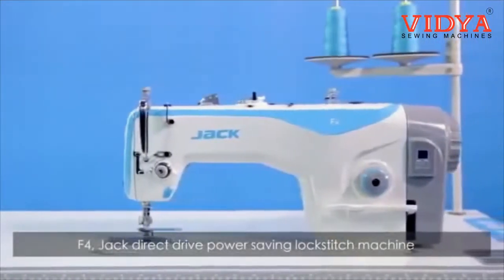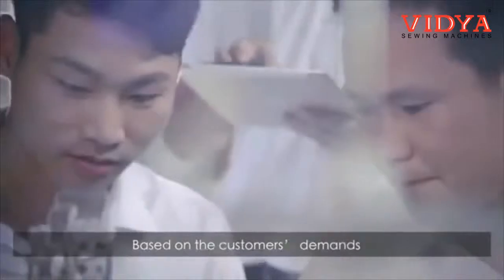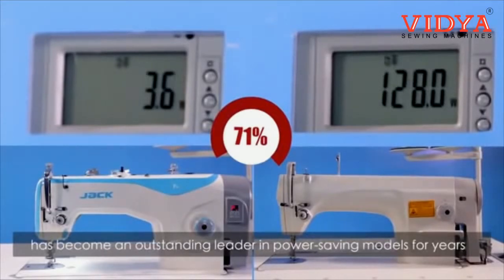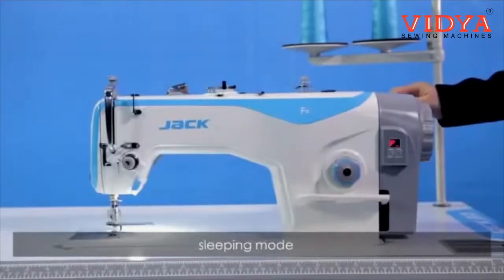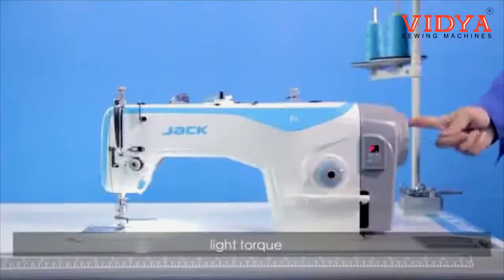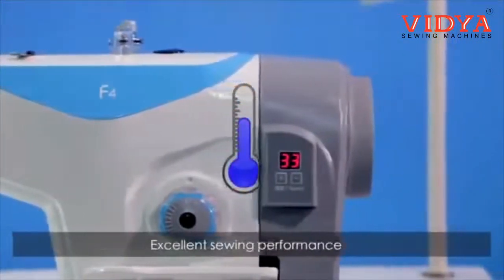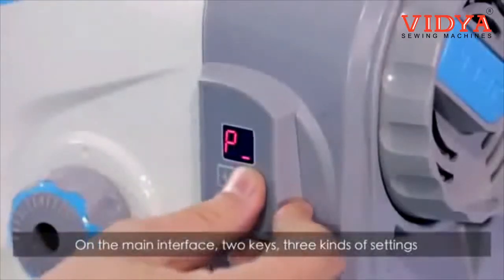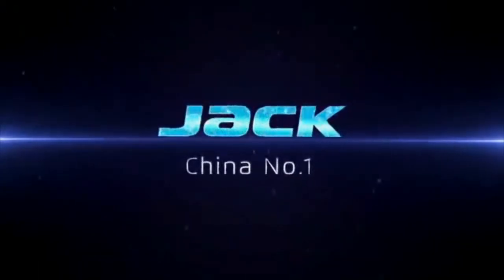F4 Jack Direct Drive Power Saving Lockstitch Machine | Vidya Sewing Machines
Vidya Sewing Machines is Authorized JACK Dealer in Telangana.

Short Story About VidyaSewingMachines

Shri Samba Venkat Ramiah (S.V.Ramiah) was a great visionary who wanted to serve the community at large and uplift of the down trodden.
Even though not highly qualified he had his own imagination, ambition and technical capability which he could develop and transform into action.Being a member from tailoring professional community he started trading exclusively in tailoring material and wanted to start a sewing machine factory and thus was born a sewing industry in south India in the year 1953.
Gradually, the family members were involved in the manufacturing and trading activity and the "VIDYA" brand has become a house hold name in tailor professionals and domestic use.
"VIDYA" sewing machines have been designed and built so as to ease of operation with perfect sewing. "VIDYA" sewing machines are assembled by the trained fitters and thoroughly checked by experienced personnel at every stage and at various speeds so as to meet the accuracy,durability and sewing requirements as per IS 14769:2000.
Every part and component that goes in to the "VIDYA" sewing machines is made of superior grade material.Further all our models are backed by VIDYA'S legendary stamp of quality and after sales service through dealer net work to the entire satisfaction of the user.
VIDYA SEWING MACHINES
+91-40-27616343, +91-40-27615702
1-7-177, Bakaram,Hyderabad-500 020, Telangana.